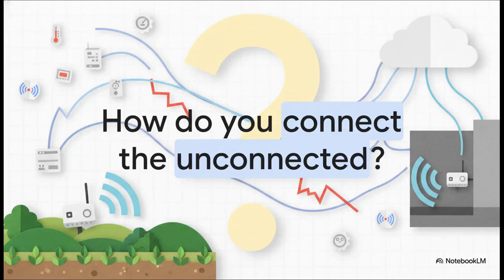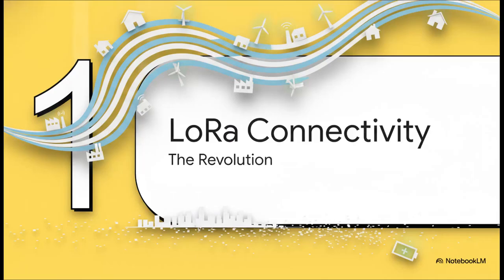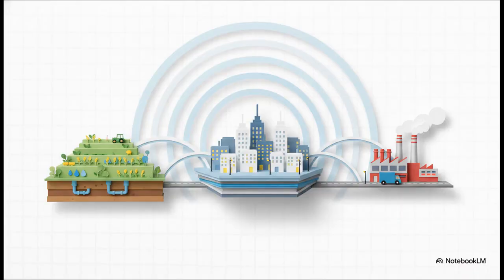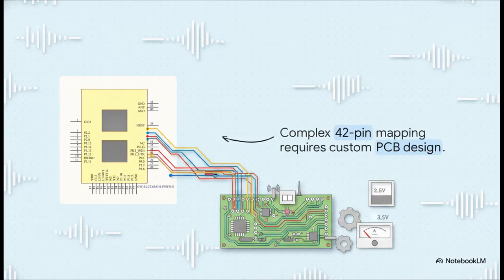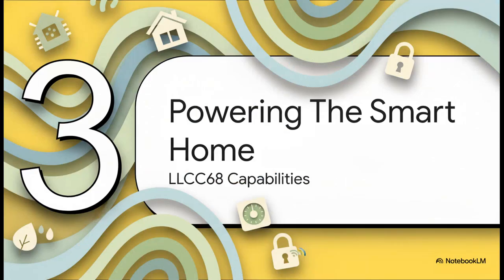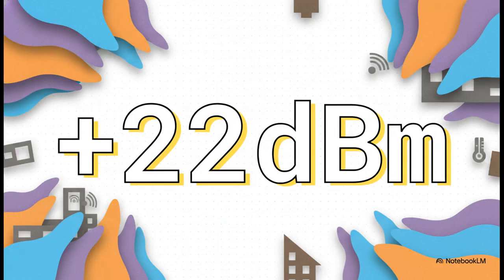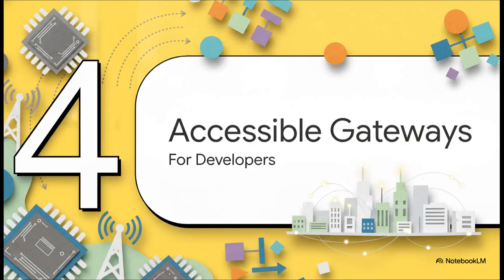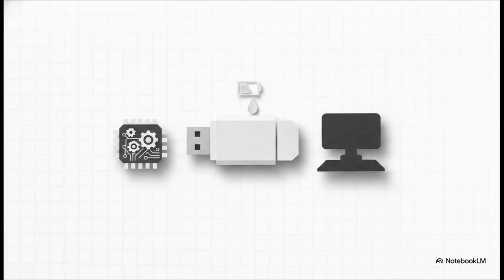iFrogLab LoRa USB Dongle V2